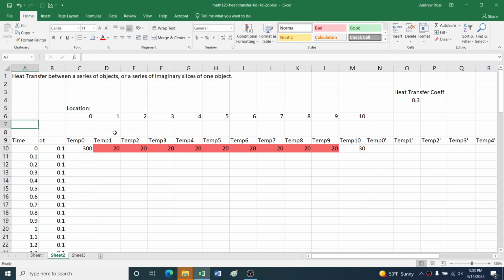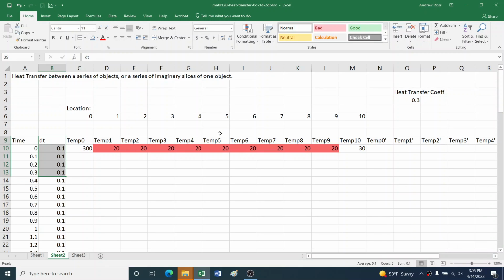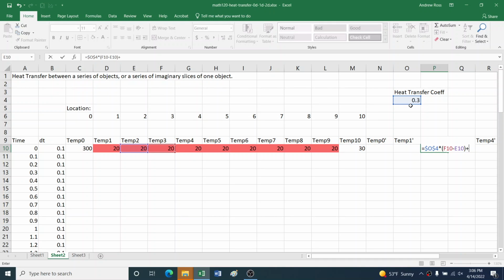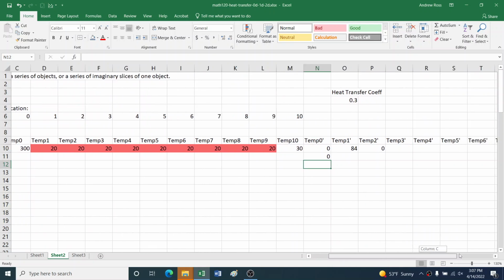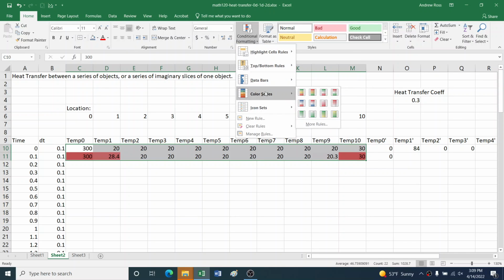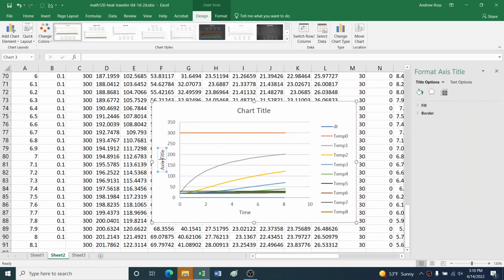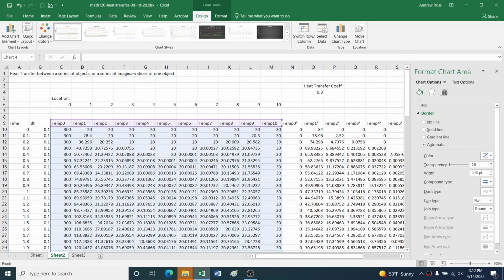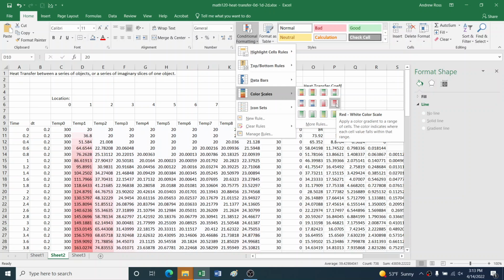math120 heat flow part 1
Heat flow between a series of objects that are in contact, one to the next. So, a 1-dimensional model.
Here we are only thinking about heat flow due to conduction, not radiation or convection.